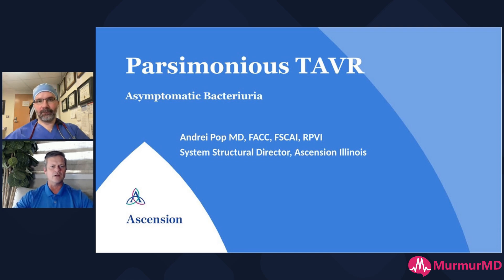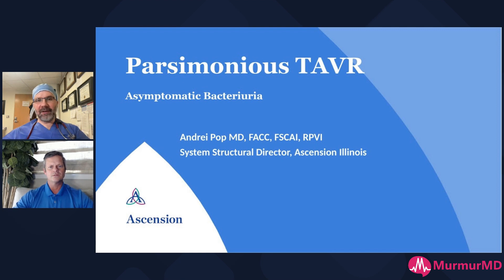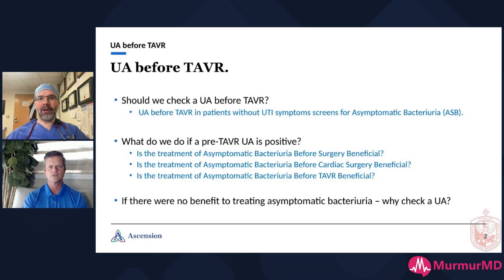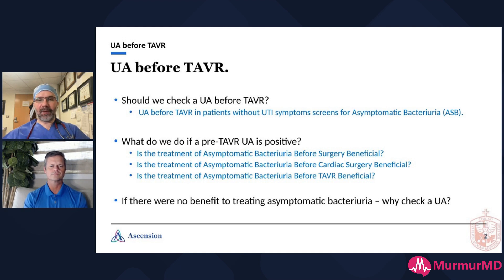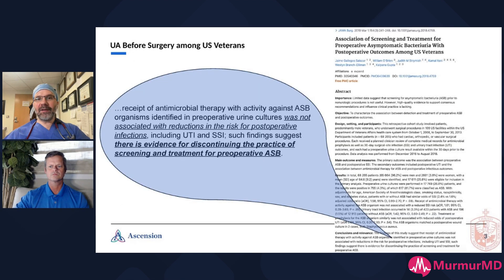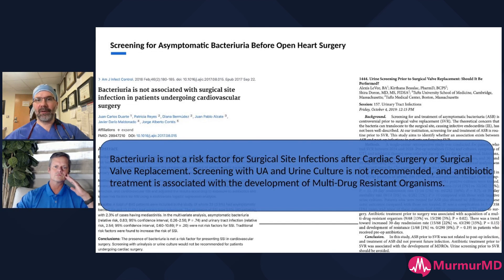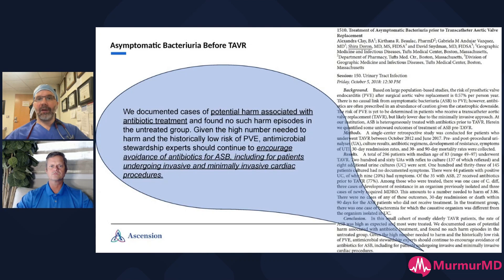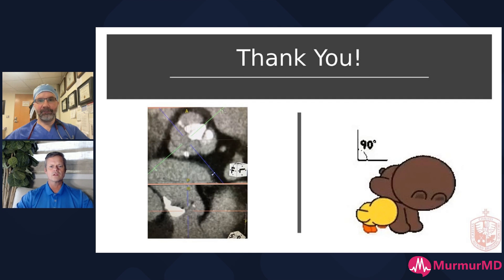UA before TAVR? A look at the data with Dr. Pop and Dr. Raney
Dr. Andrei Pop presents data to answer the question "Should we check for a UA before TAVR?" He also has a discussion with Dr. Aidan Raney on what to do if a pre-TAVR UA is positive.

Considering changing the way you practice and want to share the slides with your administration? Come join the community on MurmurMD!